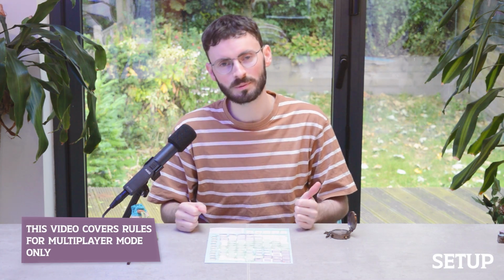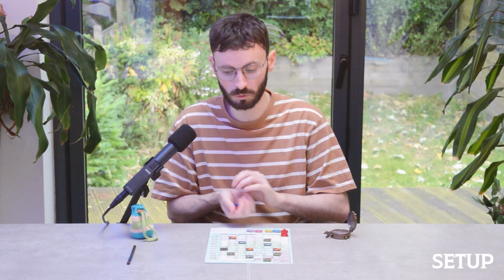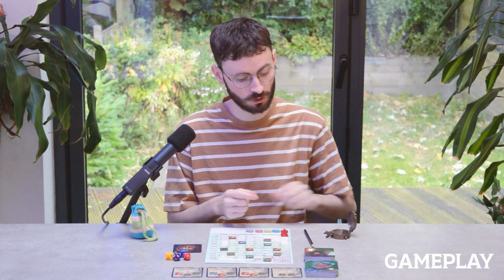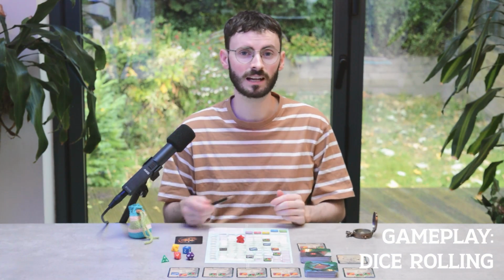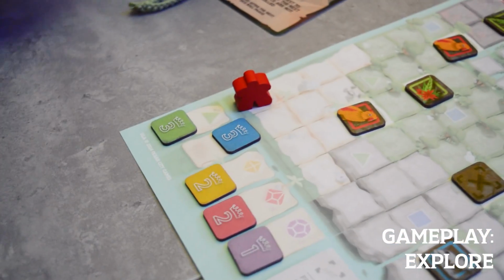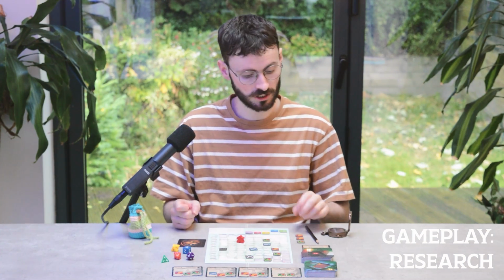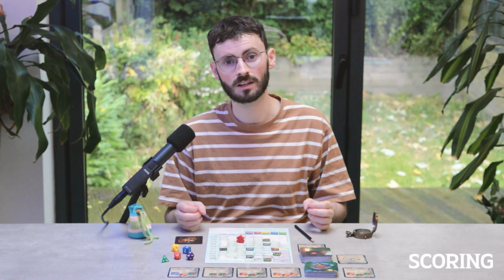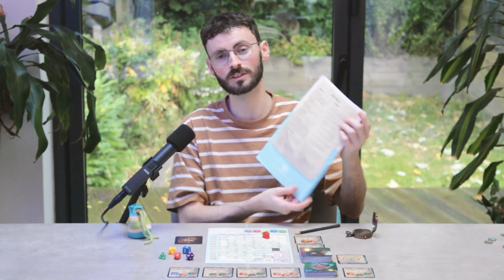How to Play ISLA | Ocean City Games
Embark on an epic adventure with Isla, our newest strategy and problem-solving board game! In this video, we’ll guide you through the multiplayer setup and mechanics, helping you prepare for your journey through an undiscovered island filled with peril and tough decisions. What flora, fauna and fossils will you discover?

Game Overview
⚖️ Medium - Light

(Note: The video focuses on multiplayer setup; solo variant adjustments can be found in the rulebook)

Timestamps
00:00 Introduction
00:14 Setup
01:55 Dice Management
02:28 Terrains
02:45 Gameplay
03:07 Gameplay - Planning
03:32 Gameplay - Dice Rolling / Threat Cards
04:08 Gameplay - Rest
04:34 Gameplay - Explore
06:50 Gameplay - Research
07:40 Gameplay - Prepare for the Next Round / Lost on the Island
08:16 Scoring